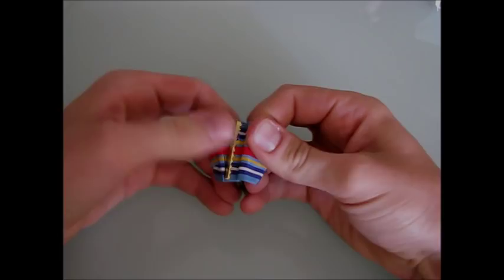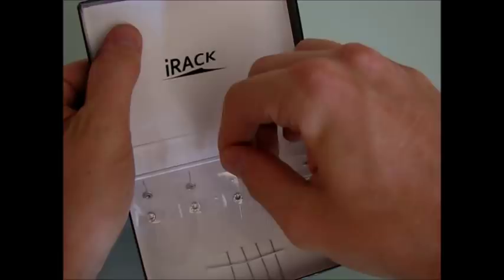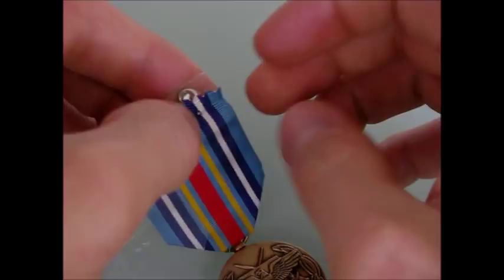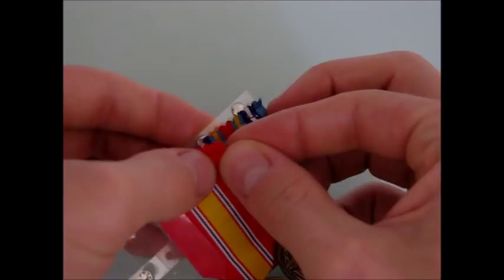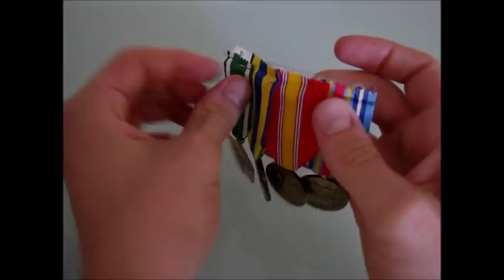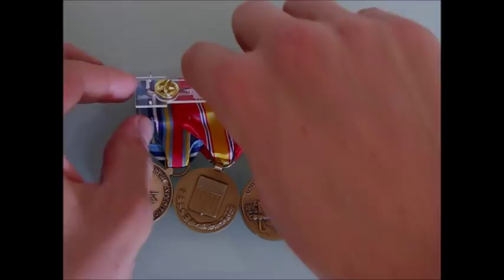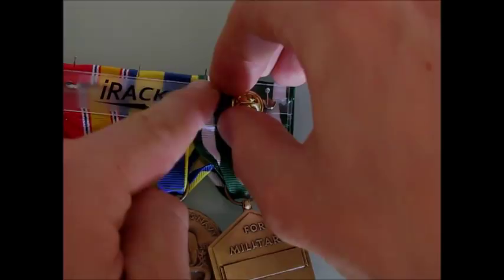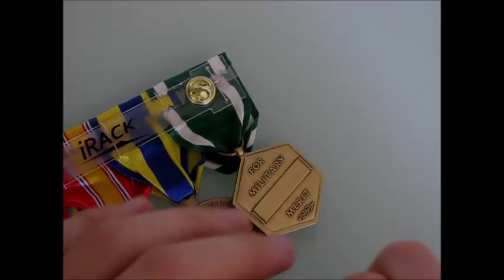iRACK medal mounting instructions.